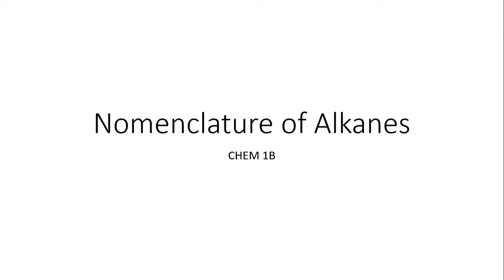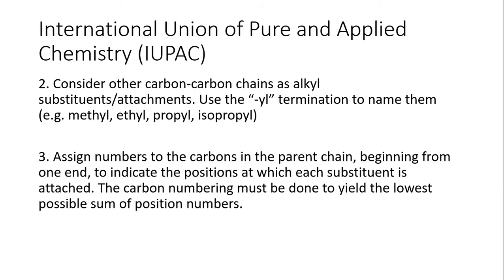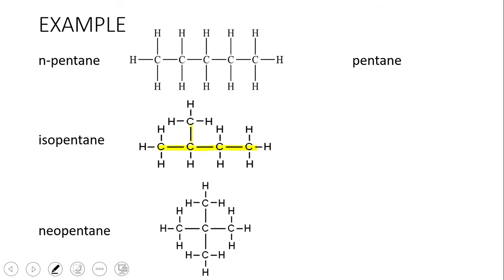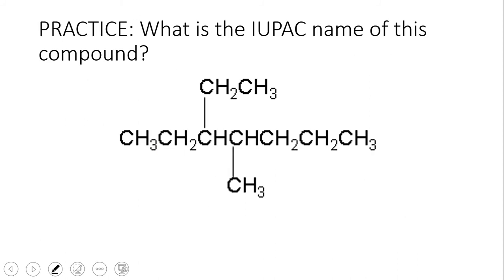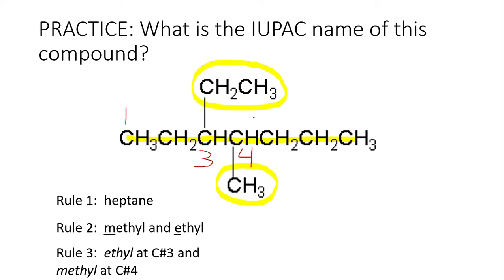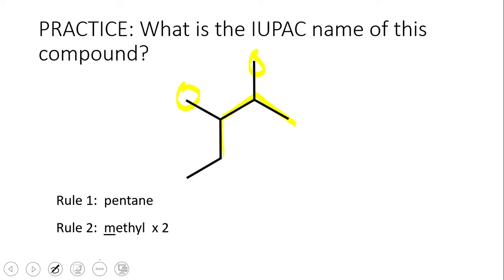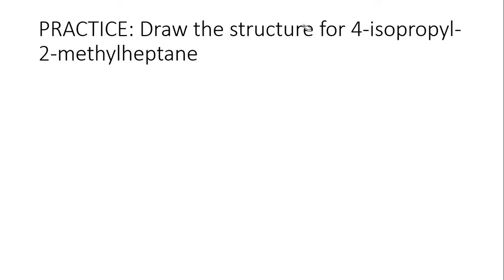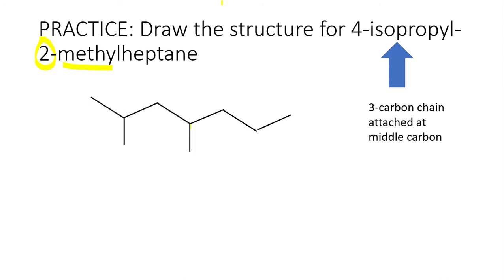CHEM 1B Nomenclature Alkanes 0520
From May 2020. How to apply the IUPAC rules for the naming of simple alkanes.